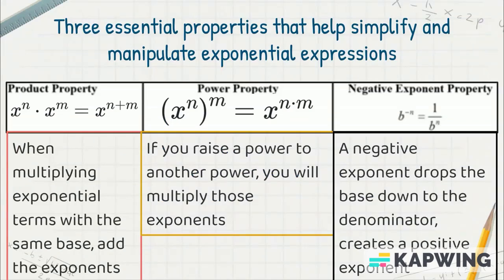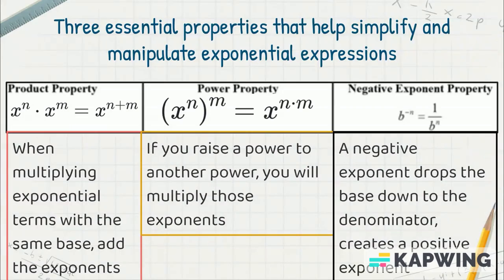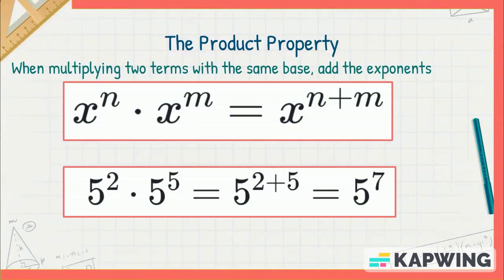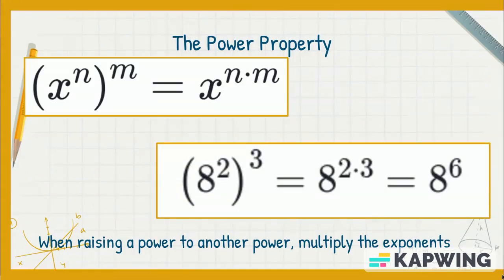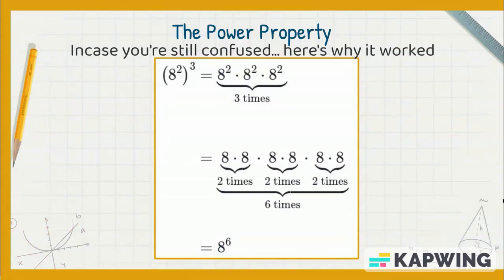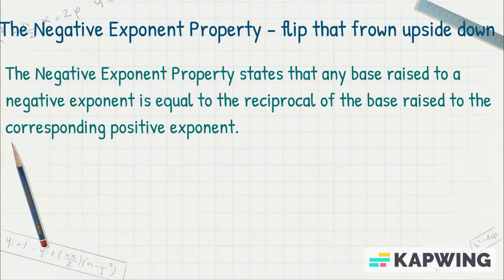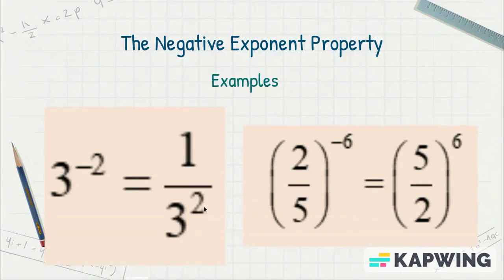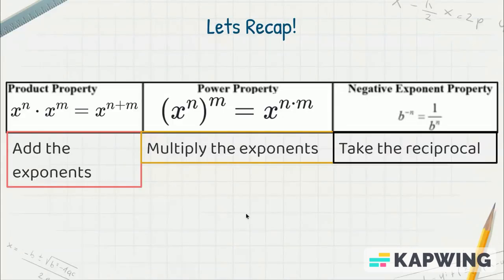Unit 2 Sign. Assig. Video